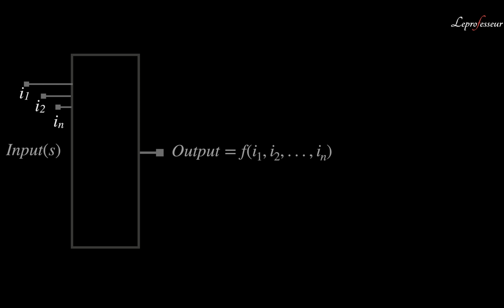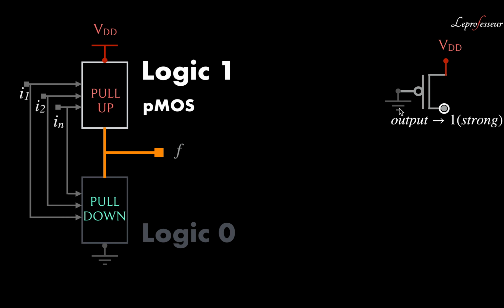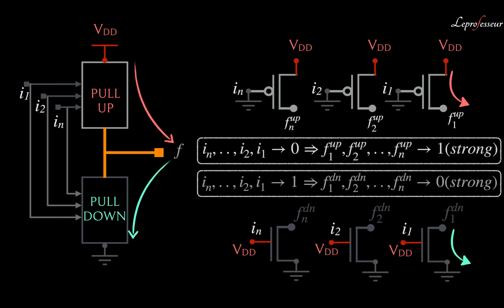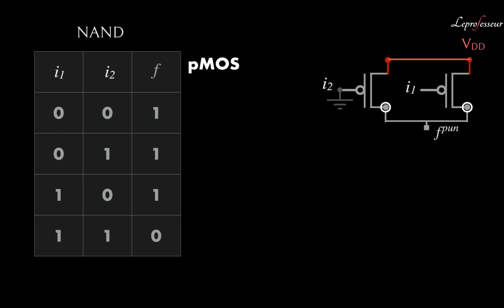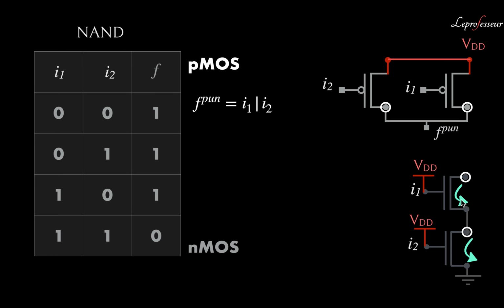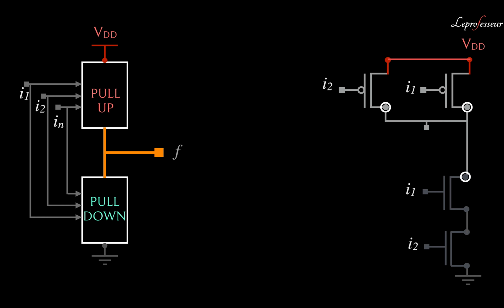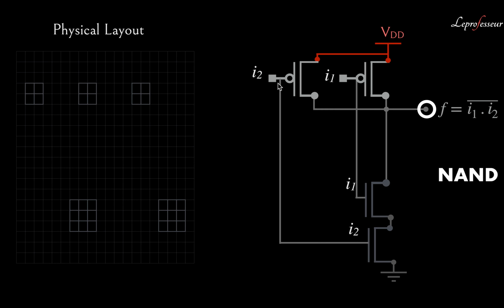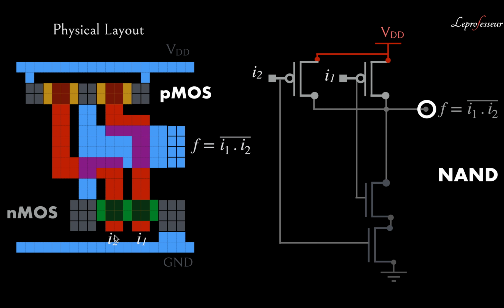⨘ } VLSI } 21 } CMOS circuits design, physical layout, combinatorial logic, PUN, PDN } LEPROF }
We will be discussing techniques for developing digital circuits of combinatorial logic gates with nMOS and pMOS along with physical layout from circuit.

Concepts of CMOS circuit design with nMOS and pMOS transistors are discussed. We can think about combinatorial circuits as two connected networks - pull-up network (PUN) to pull up the output to high and pull-down network (PDN) to pull down the output to low logic levels. Output is a function of inputs, with the values in the set {0,1}. pMOS are typically used in pull-up network to pull the output to high. nMOS are used in pull down network to pull output low. nMOS produce strong 0 when gate is connected to Vdd. pMOS produce strong 1 when gate is connected to ground. Together pMOS and nMOS produce desired behaviour of logic circuit output.

A layout and CMOS circuit of 2-input NAND gate is explained.

H.R. / 1LEPROF / LEPROF / LEPROFESSEUR